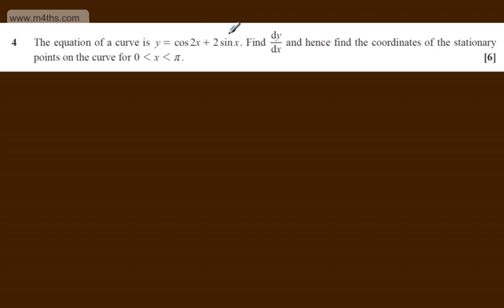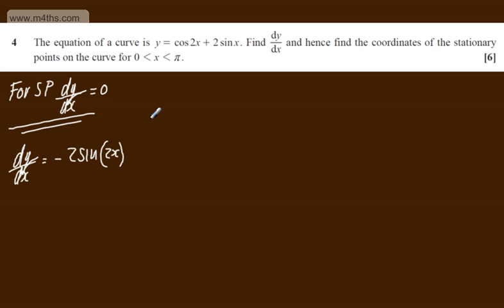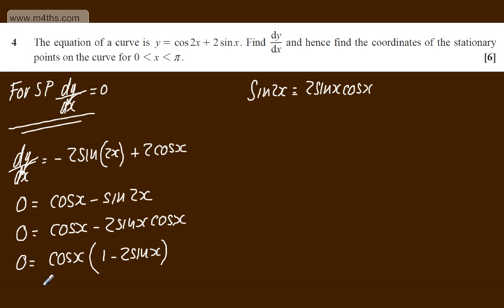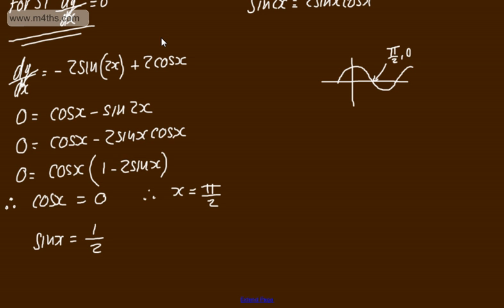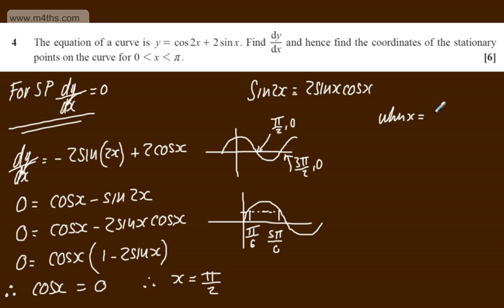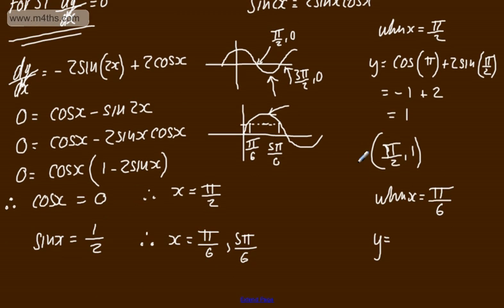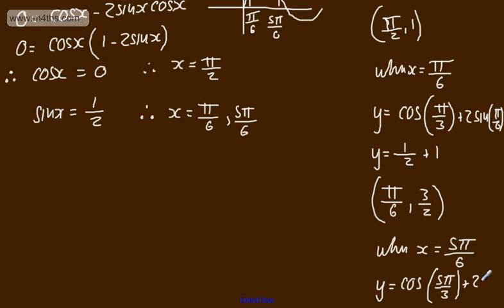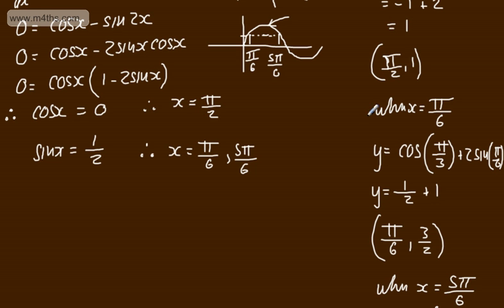q4 OCR C4 Core 4 June 2013 Past Paper Worked Solutions A2 Maths